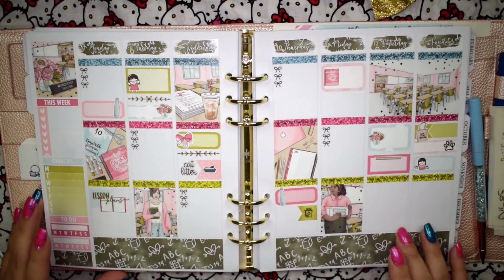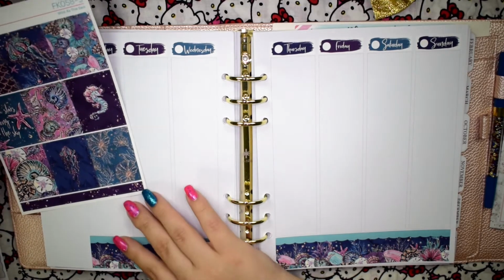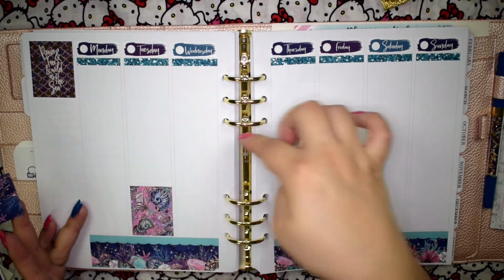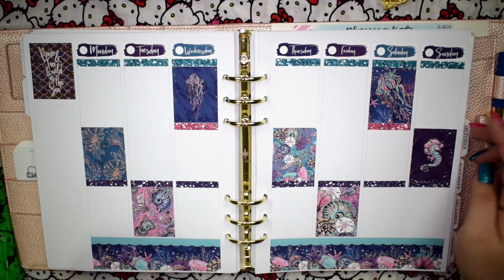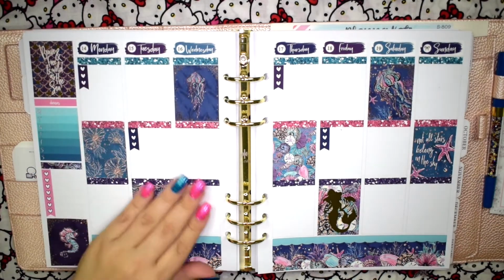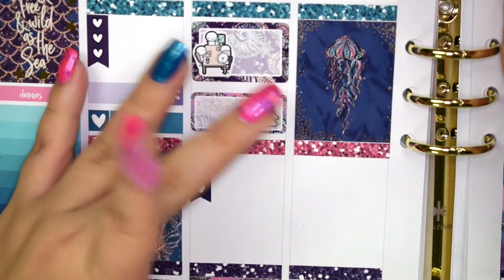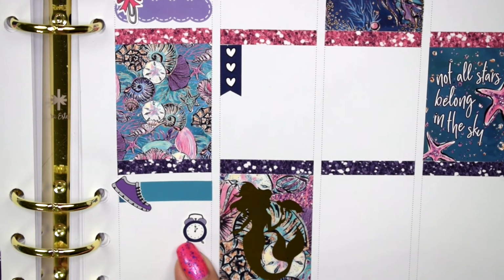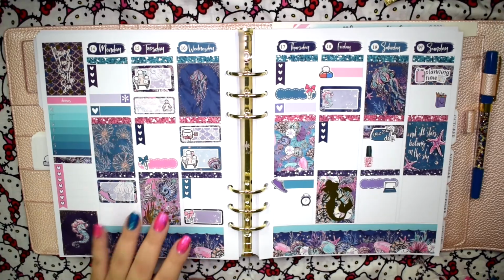Chatty Plan With Me | ColorPOP Paper